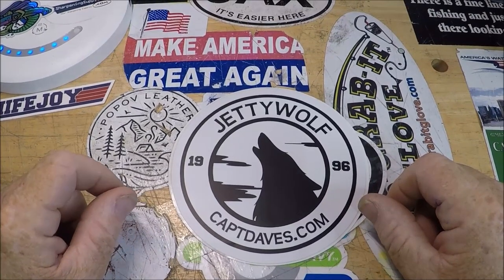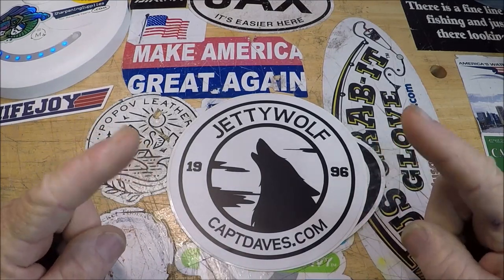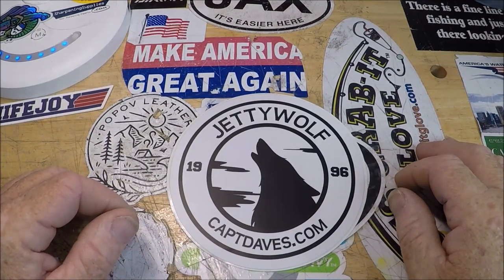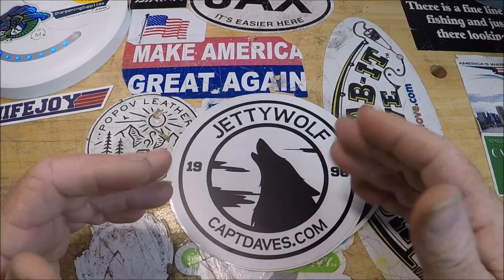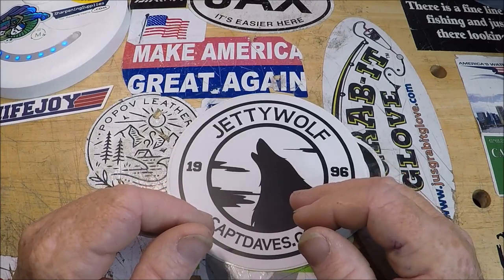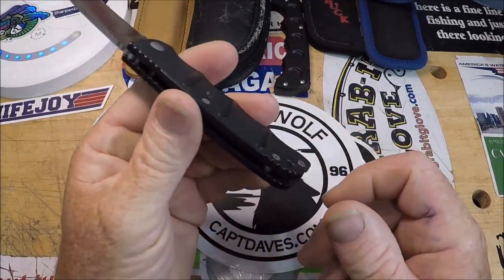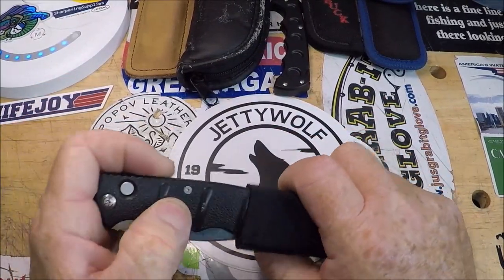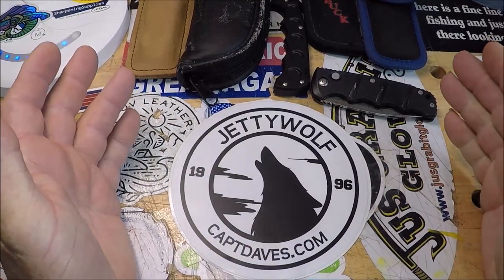My "1 & done" EDC knife isn't for the sheeple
A lot of elements have come together, to have me quitting the Youtube knife scene.

What I never understood was that I'm not able to have other interests? I'm a fishing guide for a living, so I'm only allowed to do free fishing info videos?

I have other interests, too. Guess, I couldn't do fishing and antique car restoration all on the same channel either?

So, that means it's a waste of my time. All anyone wants is free fishing info. ?